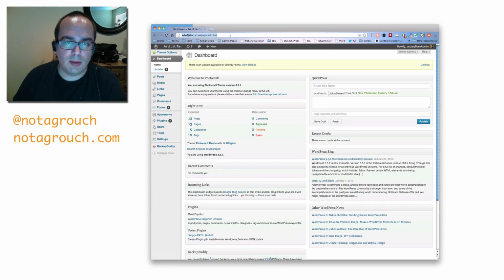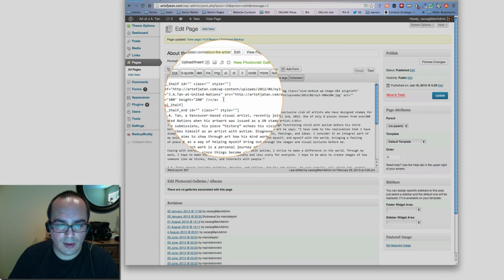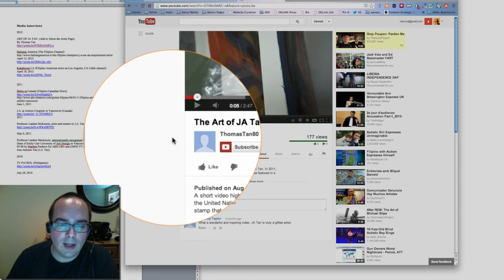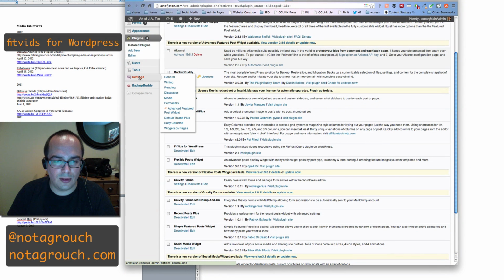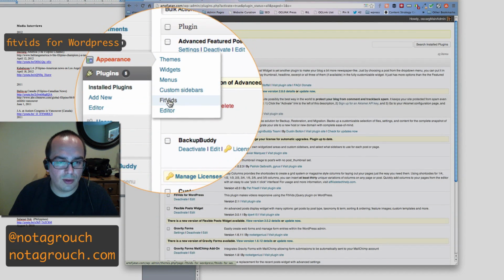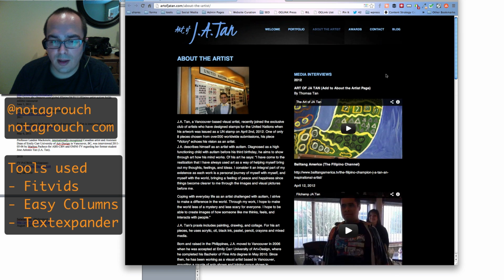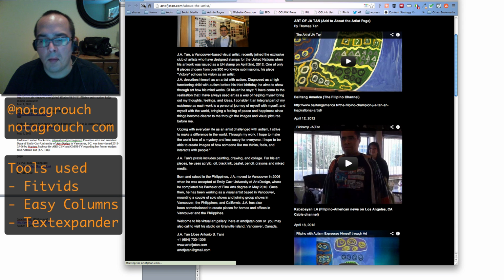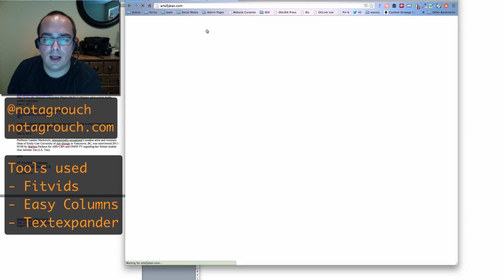Youtube Videos on your WordPress Website The Easy way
You'll find a blogpost about this. -- I picked up this tip at OCWP (Orange County WordPress) meetup. It's about a really cool youtube video plugin that simplifies your life. This is the first video I publish on my "Fly on the Wall" series. It's an informal tutorial where you can just see how I post videos to a wordpress website.